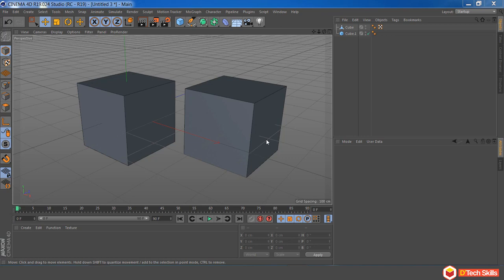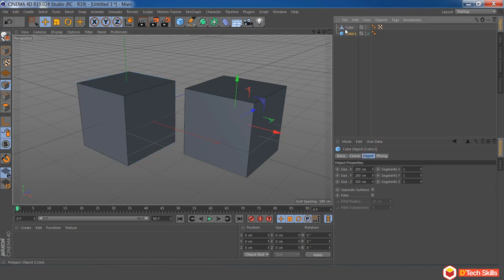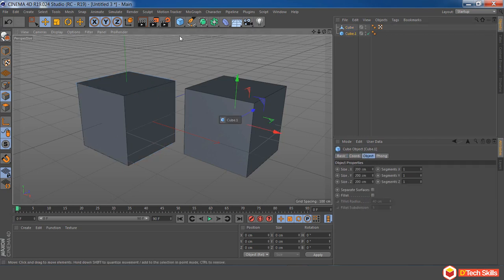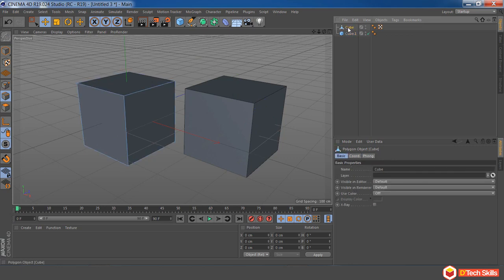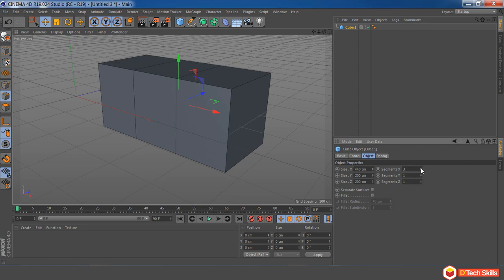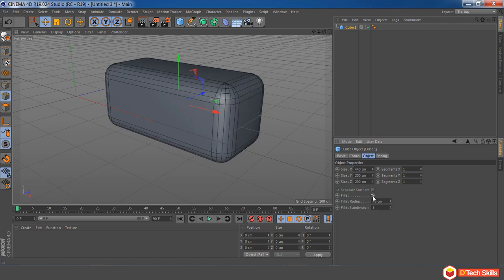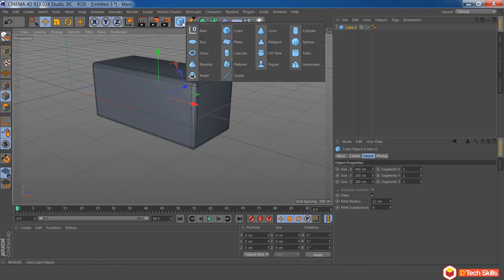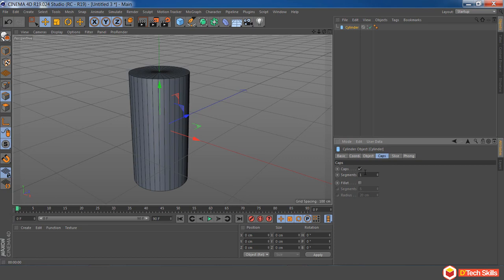understanding parametric objects Cinema 4d R19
in this tutorial i will be explaining the parametric objects in cinema 4d R19 and the difference between parametric and polygonal modeling.